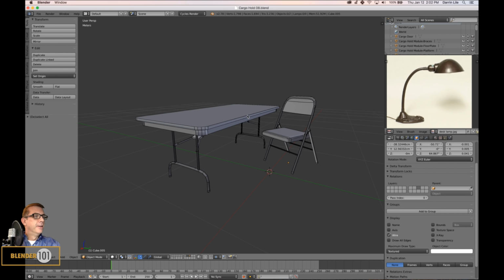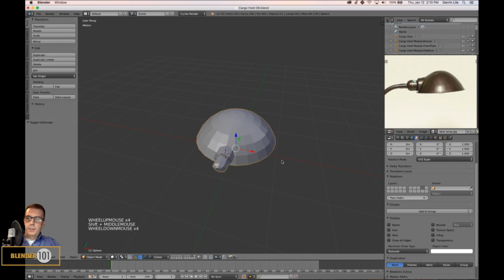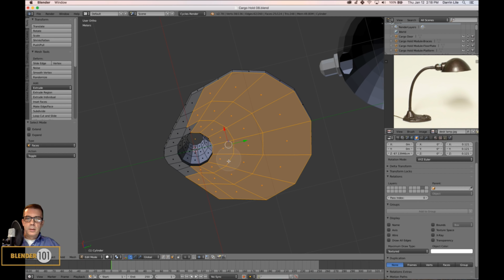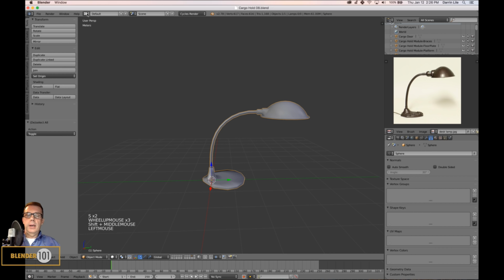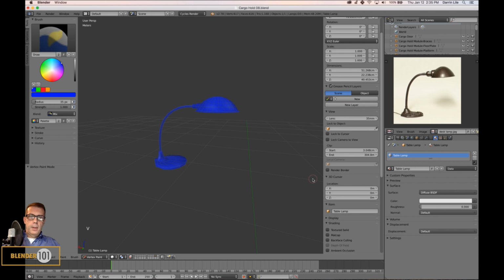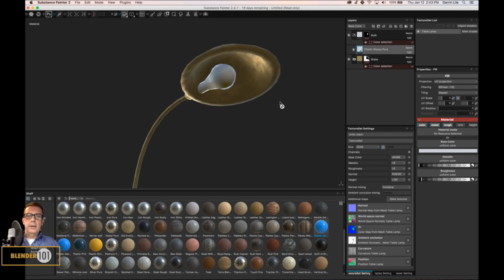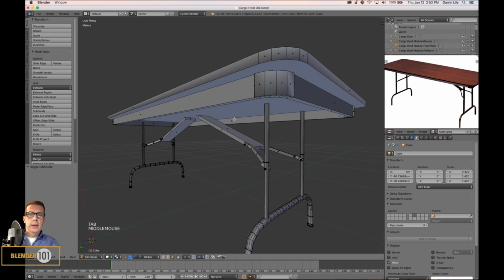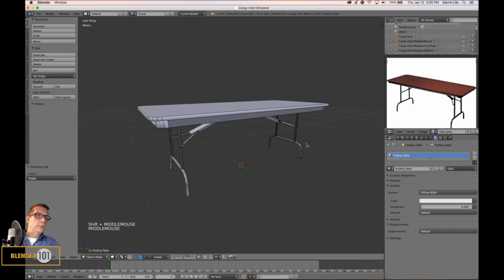Creating a Cargo Hold 08-Live Stream